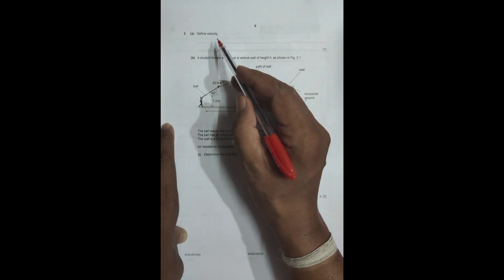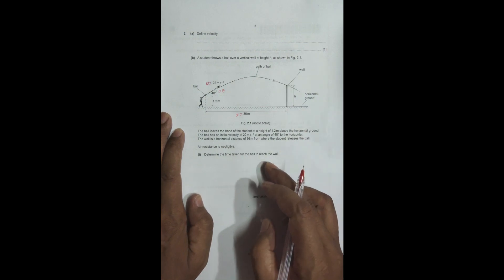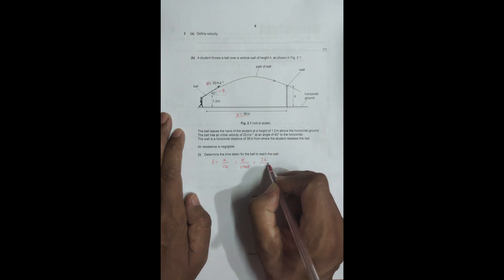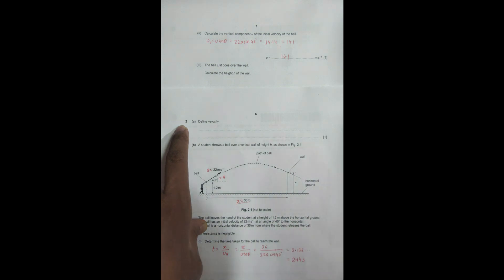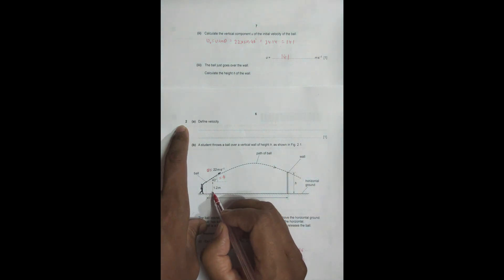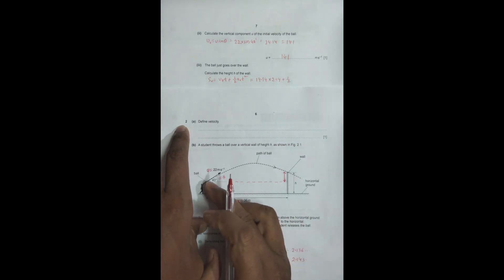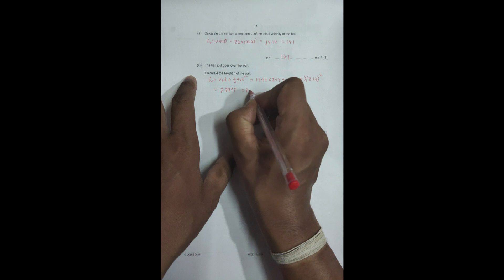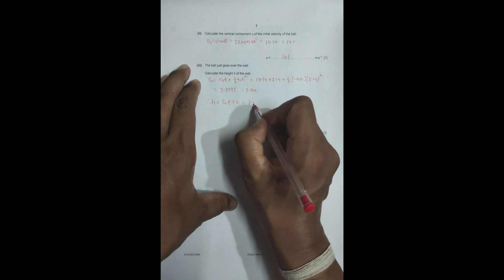2024 CAIE AS & A level May June Physics Paper 21 Q. No. 02 (9702/21/M/J/24) by Sajit C Shakya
Solution to 2024 CAIE AS & A level May June Physics Paper 21 Q. No. 02 (9702/21/M/J/24) by Sajit Chandra Shakya from Nepal

Chapter - KINEMATICS

2 (a) Define velocity. [1]

(b) A student throws a ball over a vertical wall of height h, as shown in Fig. 2.1.
Fig. 2.1 (not to scale)

The ball leaves the hand of the student at a height of 1.2m above the horizontal ground.

The ball has an initial velocity of 22ms–1 at an angle of 40° to the horizontal.

The wall is a horizontal distance of 36m from where the student releases the ball.

Air resistance is negligible.

(i) Determine the time taken for the ball to reach the wall.
time taken = s [2]

(ii) Calculate the vertical component u of the initial velocity of the ball.
u = .ms–1 [1]

(iii) The ball just goes over the wall.

Calculate the height h of the wall.
h = .m [3]